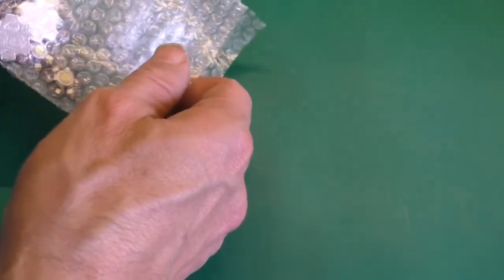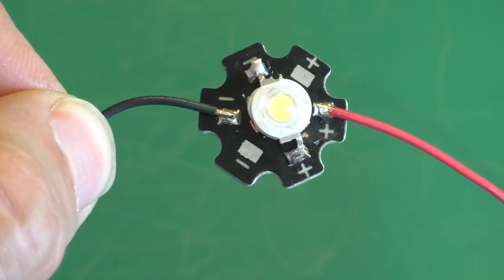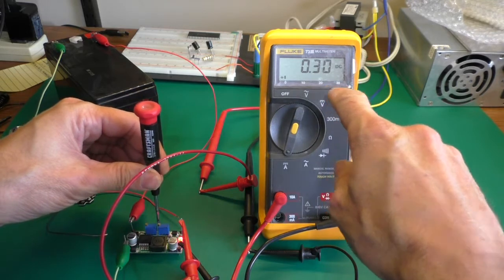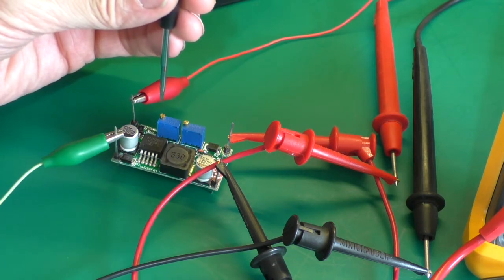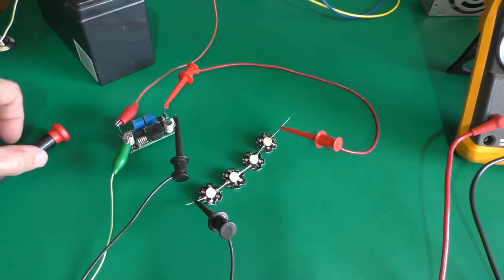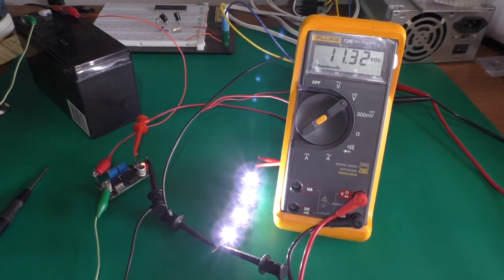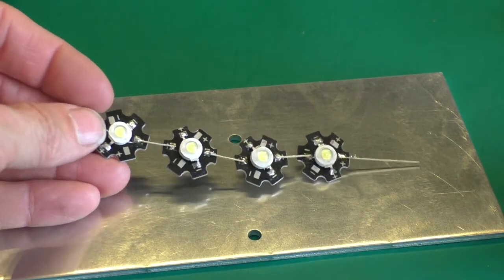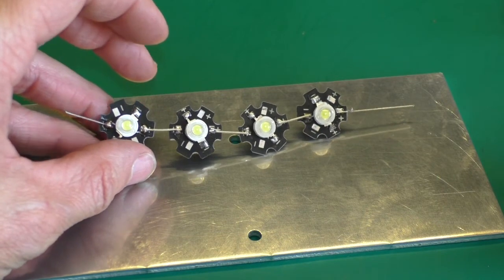R&D #3 Power LED'S from Ebay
LED'S from Ebay can be a mystery, I will show you the way to guess a good ball park figure when lighting up power LED'S when you don't have the data sheet.